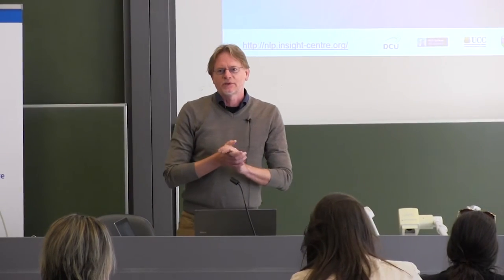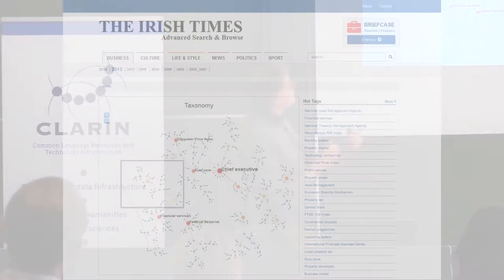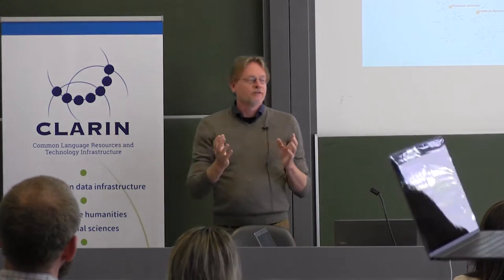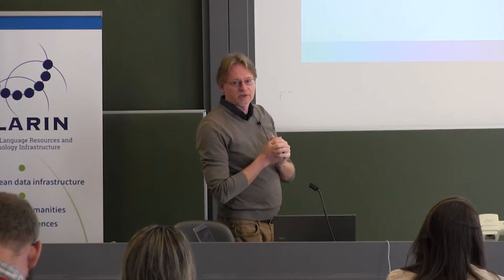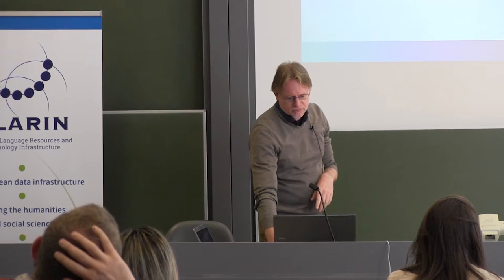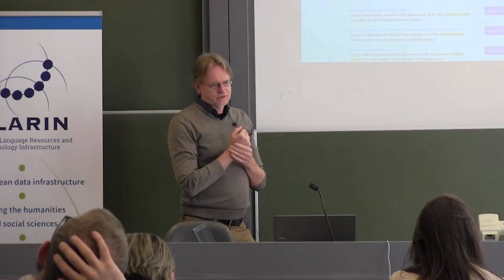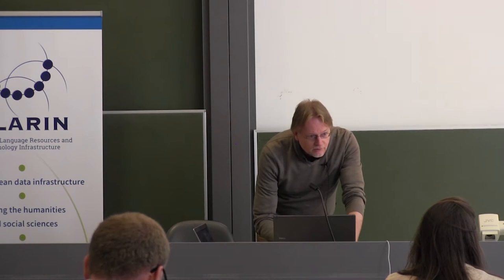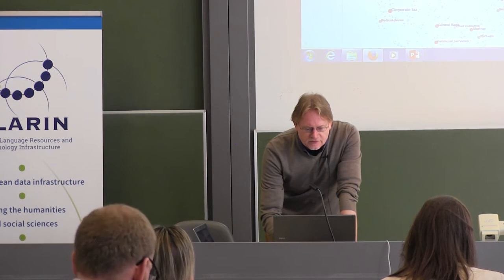Irish Times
Paul Buitelaar, The Insight Centre for Data Analytics

CLARIN-PLUS workshop: "Working with Digital Collections of Newspapers"
KU Leuven, 19-21 September 2016